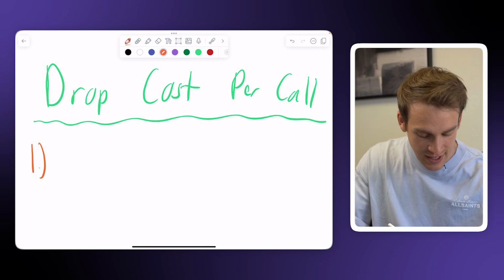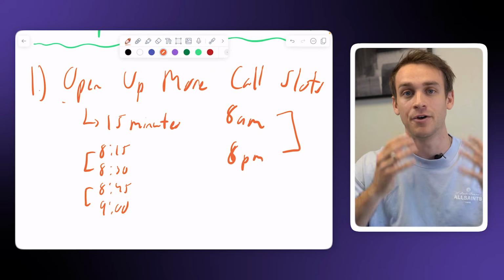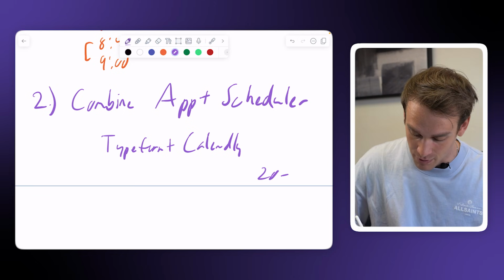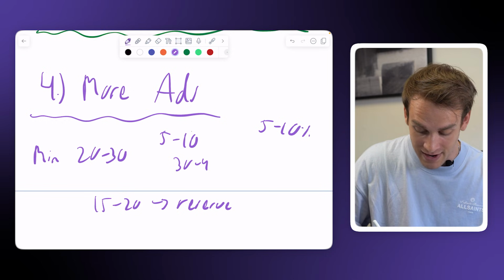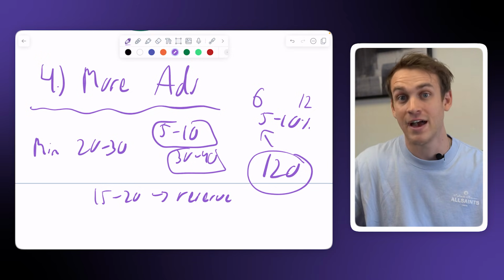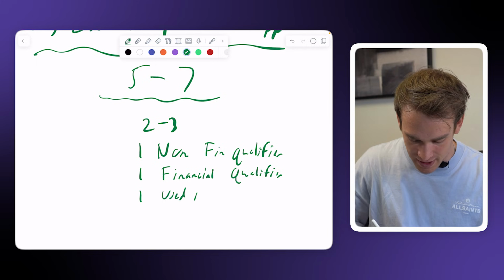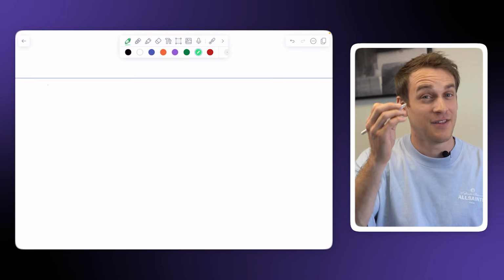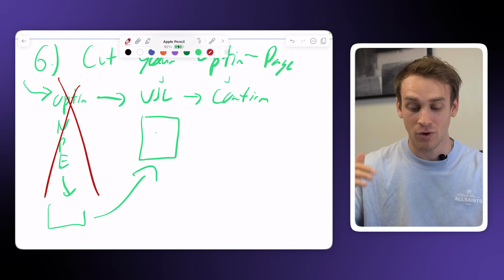Fix Your Cost Per Call in 13 Minutes (5 Steps)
If your cost per call with Meta Ads is way too high and you're struggling to get it down, this is exactly what you need.

This is a step by step guide that's focused on data analytics and making DATA DRIVEN decisions with your ad account and your funnel.

So sit down, follow along, and you'll be able to spot the bottleneck that's driving your cost per call up, and make a plan to fix it.

Let's roll